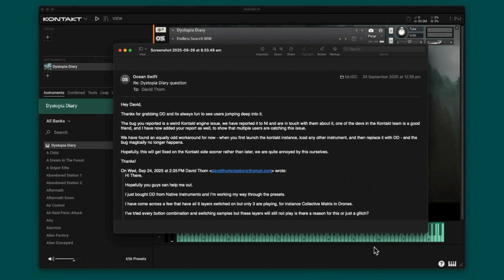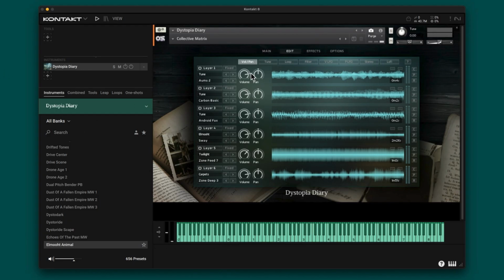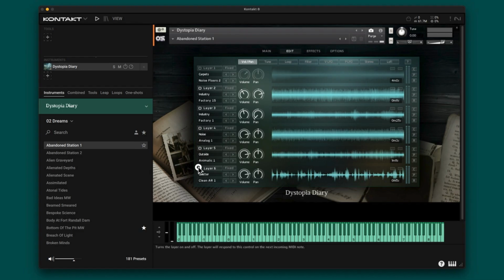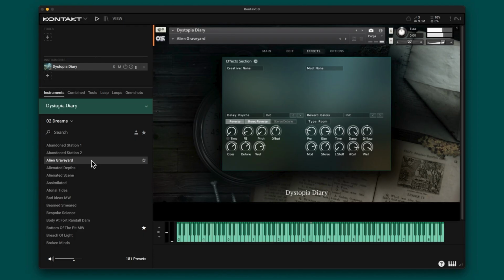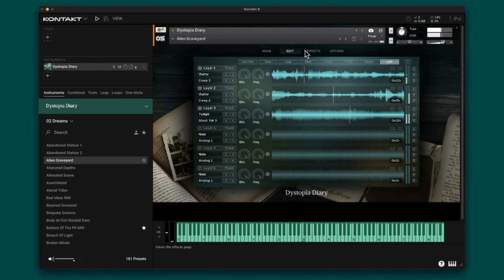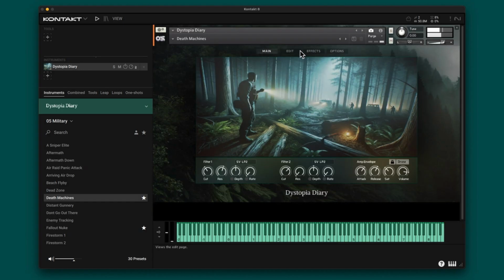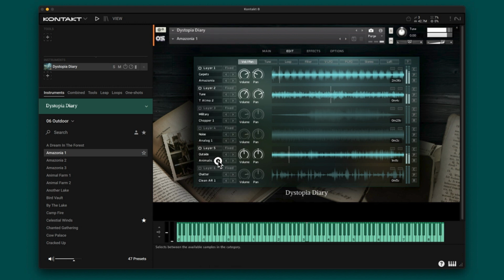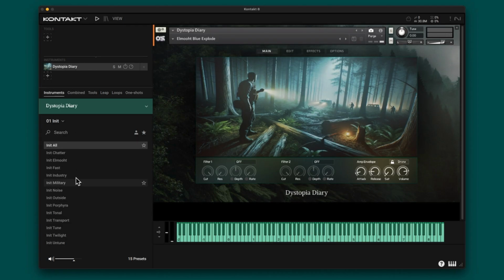Ocean Swift - Dystopia Diary | UI Deep Dive + Glitch Fix Info + Sound Demos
Today I am having a proper look at Ocean Swift Synthesis Dystopia Diary Cinematic Kontakt Instrument.
I go over the UI and Category banks plus give fix information for a small glitch with some presets not playing all layers.
In the next video I will pair this with some other Kontakt instruments as I ran out of time!

Timestamps
0:00 Start
0:22 Intro
1:00 Dystopia glitch fix
3:30 Category Banks
4:56 Sound Category info
6:40 Dream demo
8;06 Kontrol S Series integration
10:22 How Dystopia works
15:02 Category Presets
15:35 Track mode
16:54 Indoor
17:33 Military
19:52 Outdoor
20:54 Transport
21:30 Effective
22:20 Carpets
22:48 Elmooht

Find lots of other videos on my Maschine or Native Instruments Playlists.

I do not get sent software by Native Instruments to review so clicking links or purchasing products recommended on this page may generate income and this helps the continued growth of my channel.